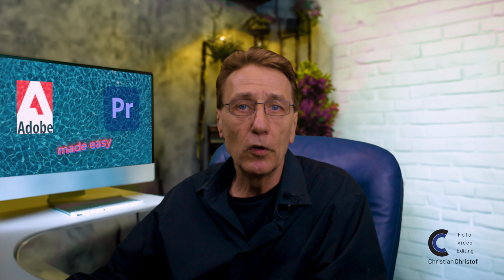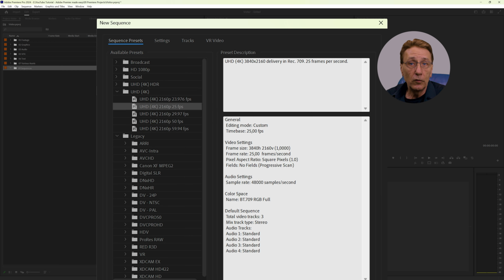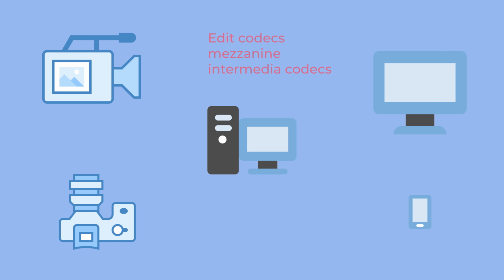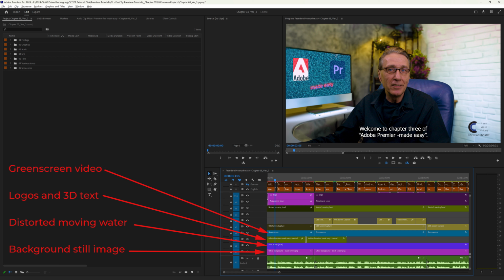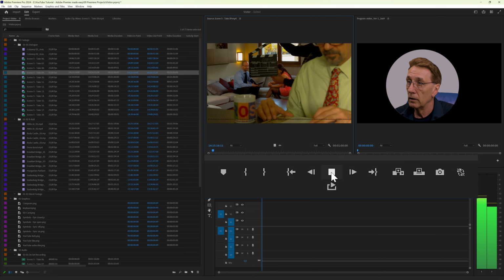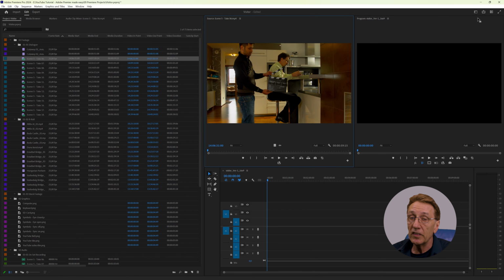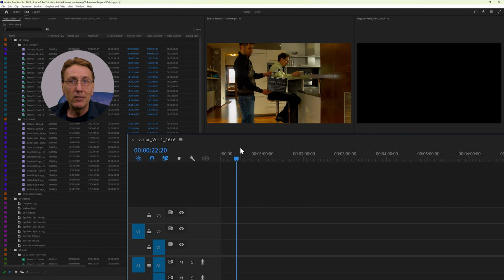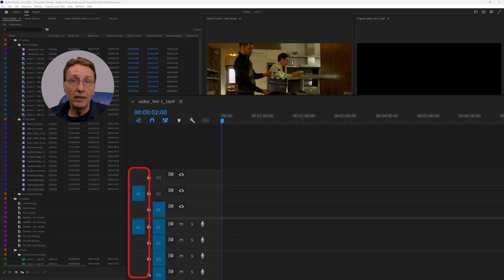Adobe Premiere made easy Chapter 4.1 Timeline - Sequences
You can download the files you need to follow along with this course for free in both 4K and Full HD versions here: